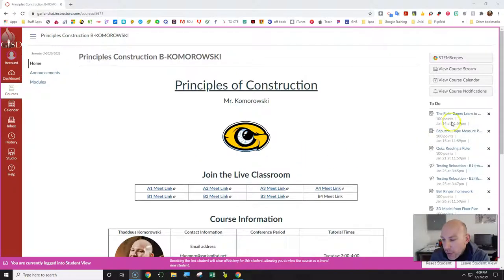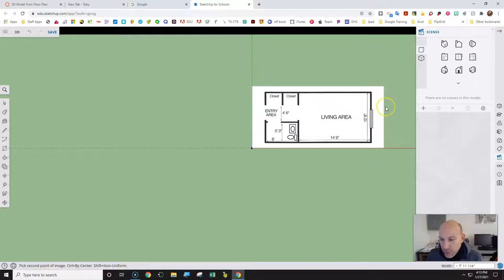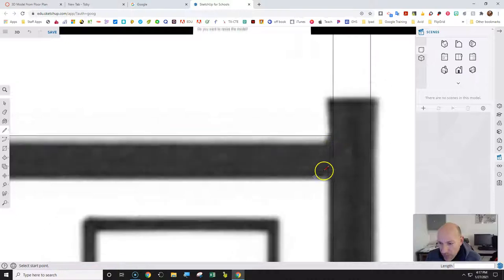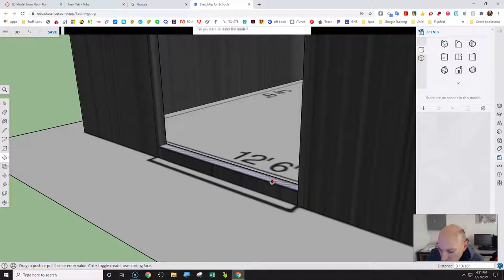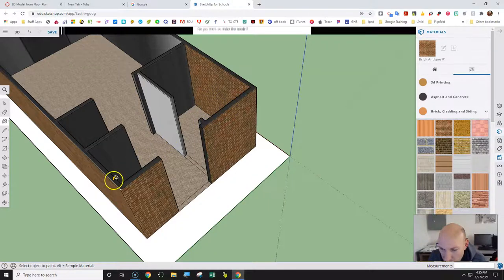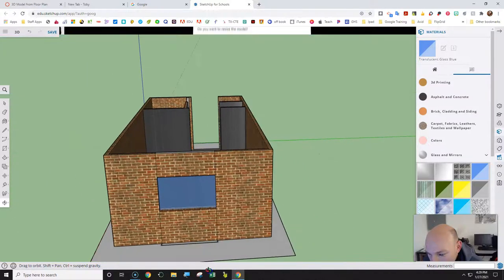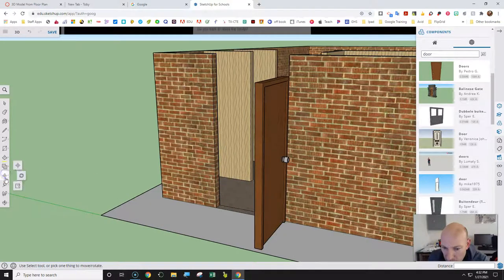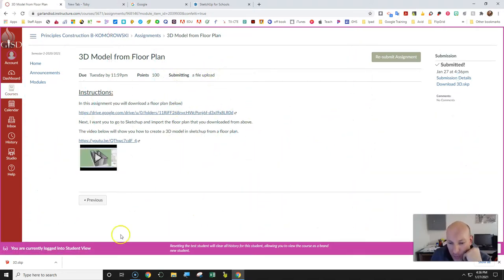3D Model from Floor Plan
This is a video explaining how to create a 3D model from a floor plan in sketchup.